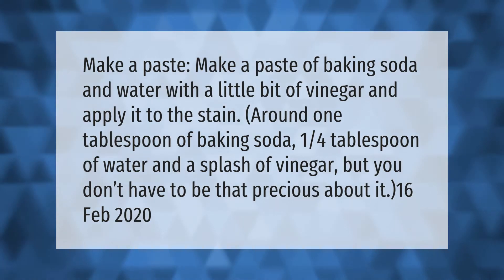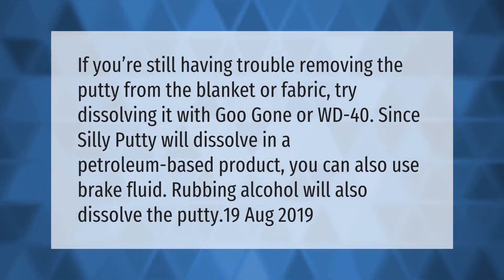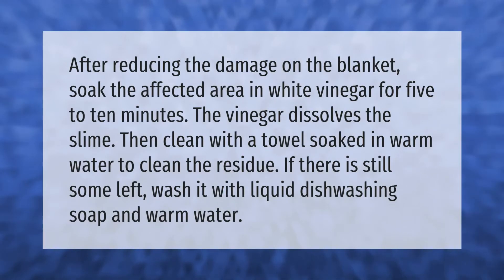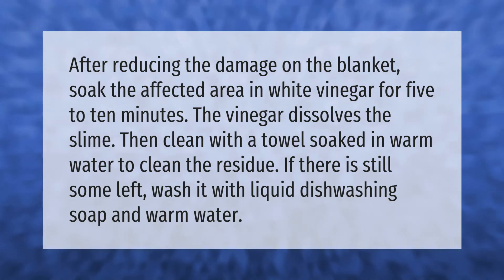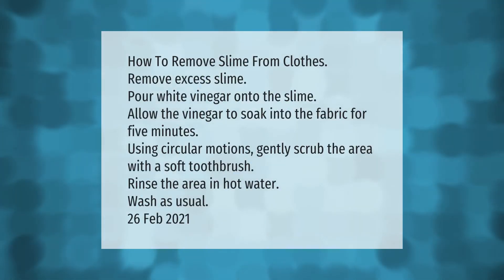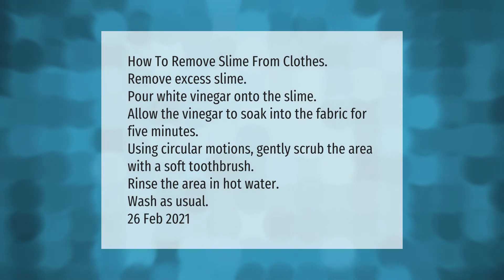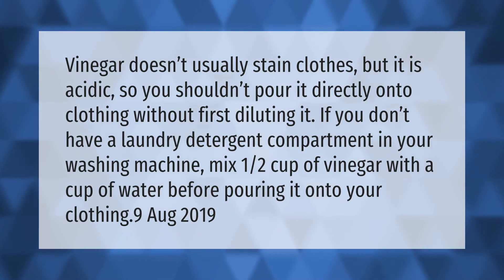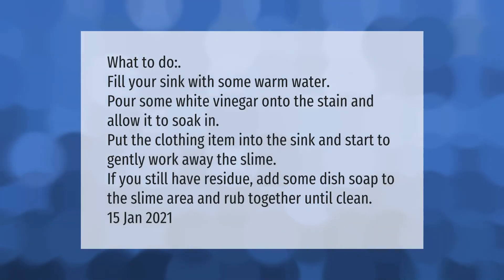How does baking soda remove slime from clothes?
00:00 - How does baking soda remove slime from clothes?
00:38 - What dissolves Silly Putty?
01:09 - How do you get slime out of a blanket?
01:39 - Does slime come off in the wash?
02:08 - What is the easiest way to get slime out of clothes?
02:43 - Will vinegar stain clothes?
03:14 - How do you get slime out of a fuzzy blanket?

Laura S. Harris (2021, April 15.) How does baking soda remove slime from clothes?
    AskAbout.video/articles/How-does-baking-soda-remove-slime-from-clothes-237161